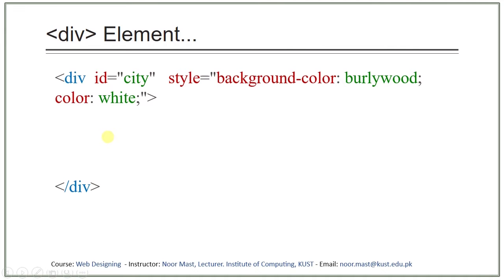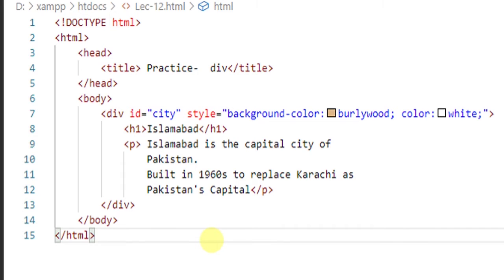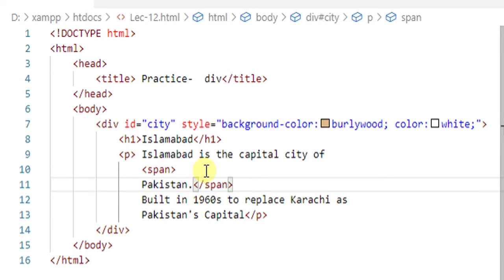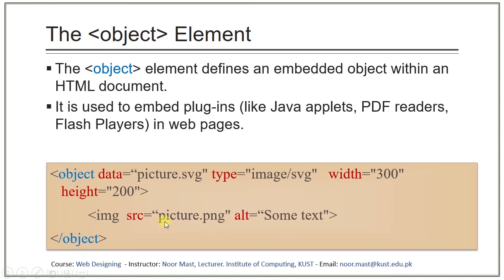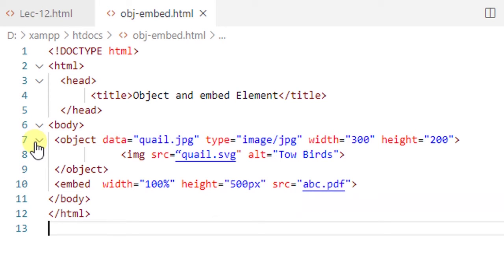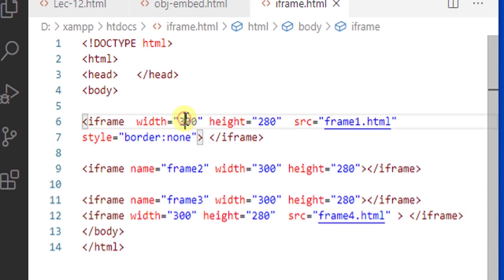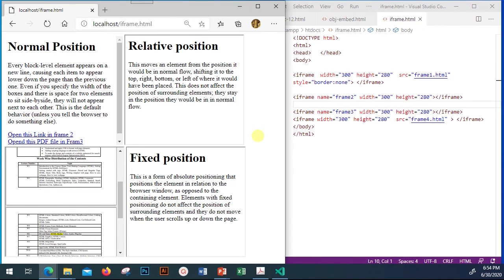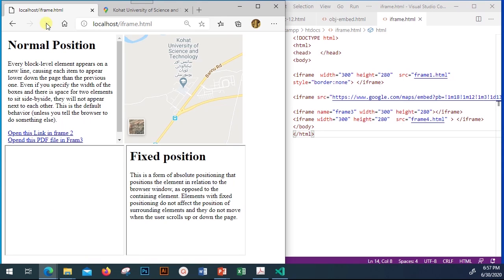Lec 20 div, span and embed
In this lesson you will learn about div, span, object, embed and iframe  elements.